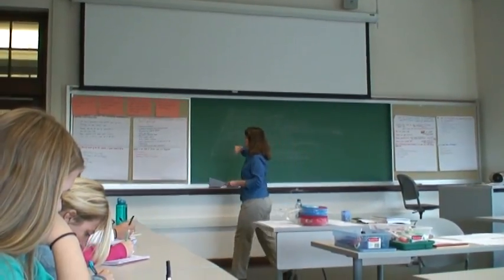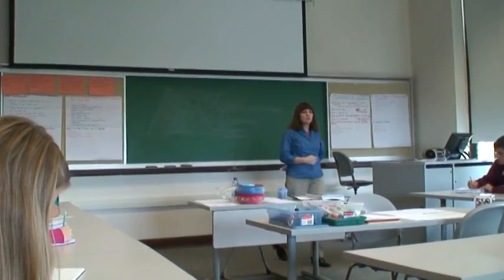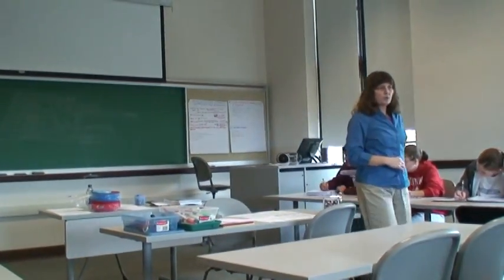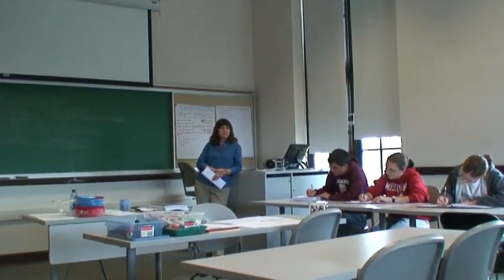kydavis Math Magic 1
Math Magic Part 1